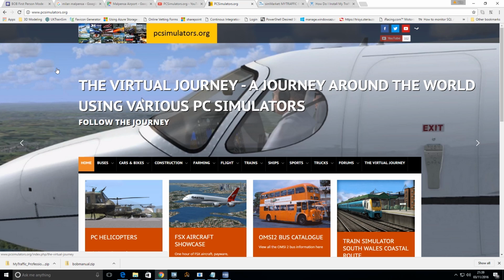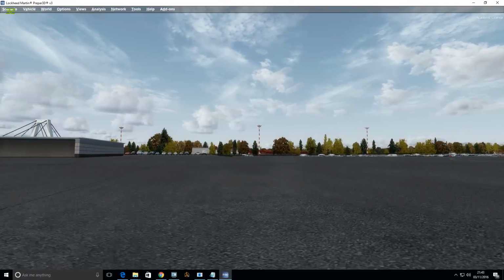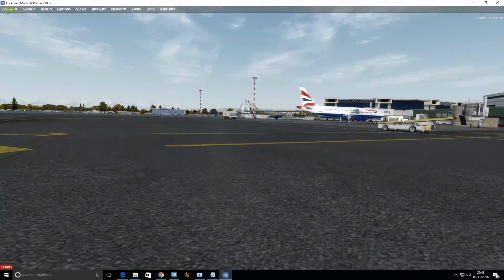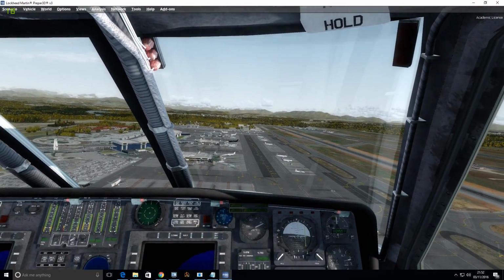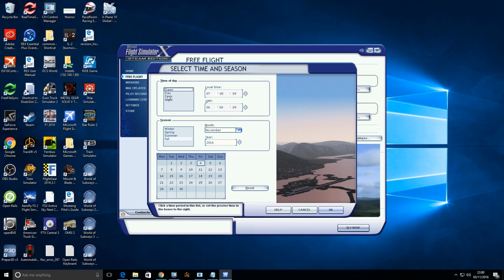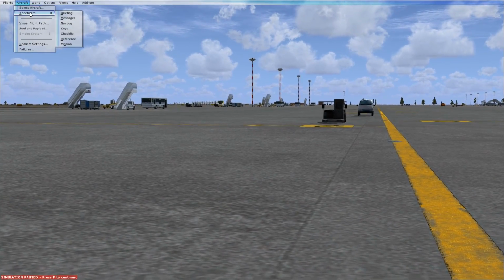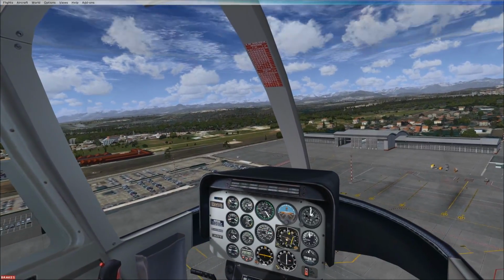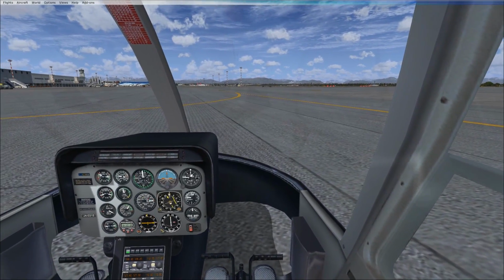flight simulator - Mega Aiport Milan Malpensa for FSX and P3D with BOB and My Traffic 6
A look at the recently released mega airport Milan Malpensa for FSX and P3D. Milan is Italy's 2nd largest airport, how does this offering from Aerosoft rank? We also look at AI traffic for FSX/P3D v3 called My Traffic